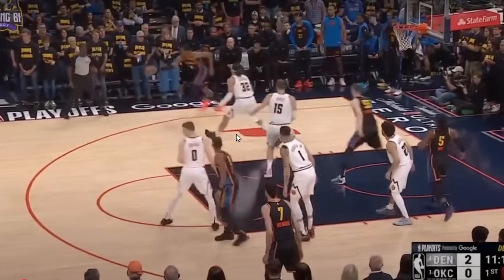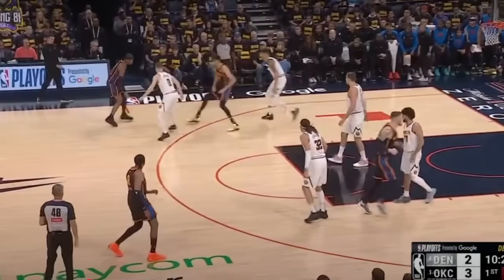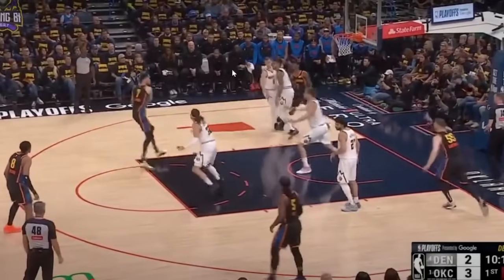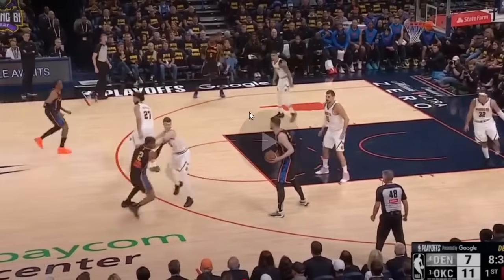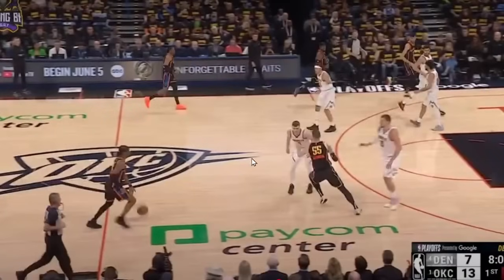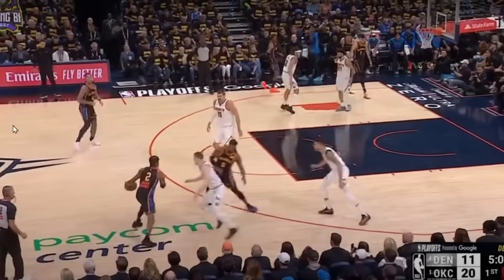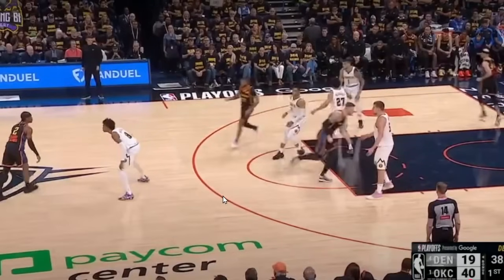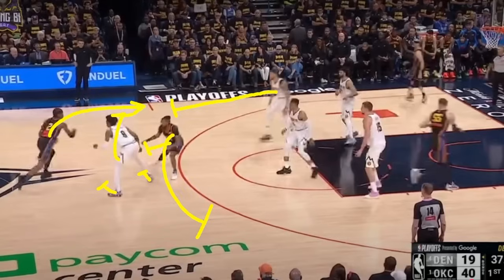The Oklahoma City Thunder Just EXPOSED A CRITICAL Gameplan... | Thunder vs Nuggets Game 2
Nobody Understands Hoe ELITE The Oklahoma City Thunder Really Are... | Thunder vs Grizzlies Game 2